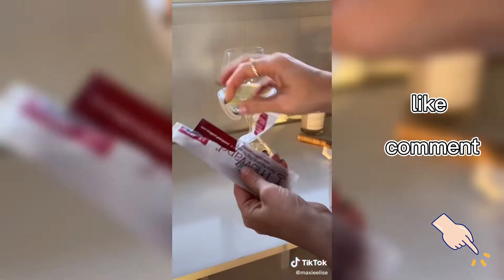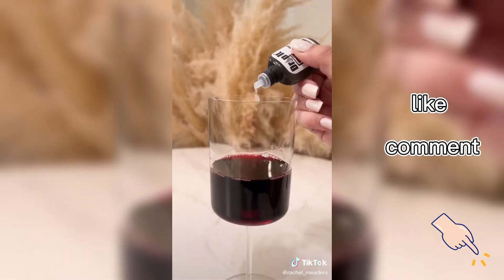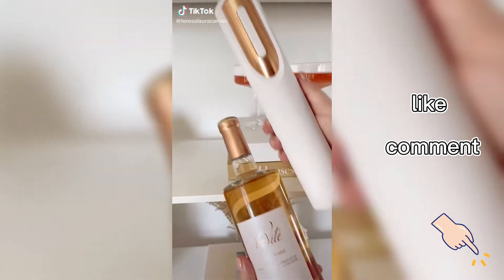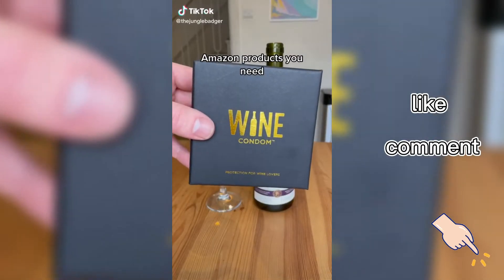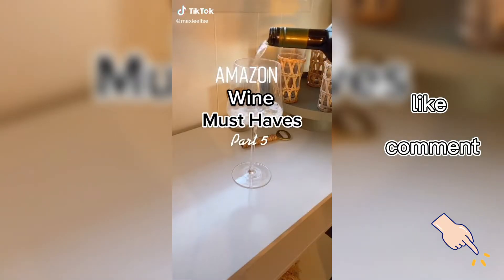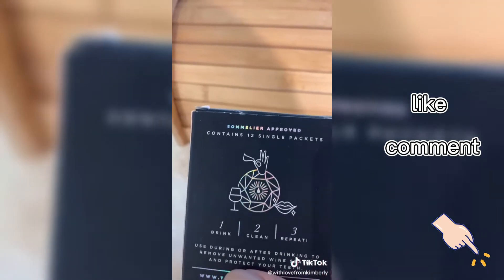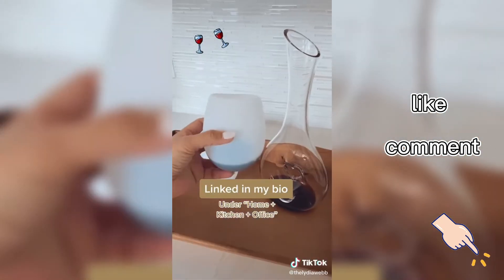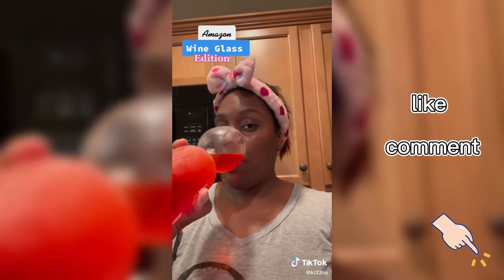Wine essentials for wine lovers tiktok video compilation with links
Separable & Refreezable Chill Cradle | Actively Chills Stemware：
Wine Bottle Insulator
Wand Purifier Filter Stick Removes Histamines and Sulfites
Wine Drops That Can Eliminate Wine Headaches
Wine Marker Note
Electric Wine Opener with Charging Base & Foil Cutter
Electric Wine Aerator and Pourer/Dispenser
Spilled Wine Bottle Holder
Wine condoms
White Wine Entertaining Drinkware - 100% Lead-Free Glass
Metal Wine Cork Holder
Shark Skinzz Set of 4 Pastel Silicone Drinkware
Heart Shaped Red Wine Carafe with Stopper
BigMouth Inc. Ultimate Wine Bottle Glass